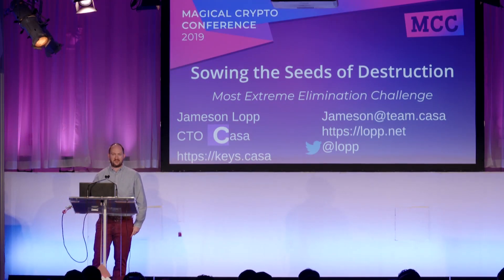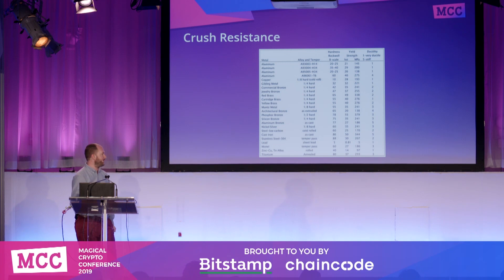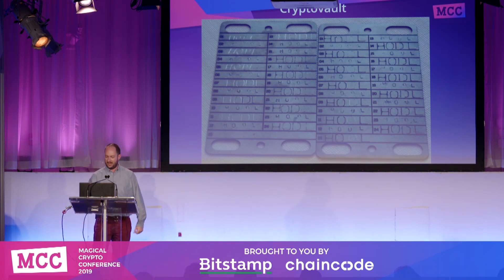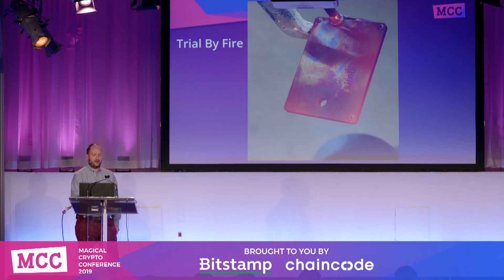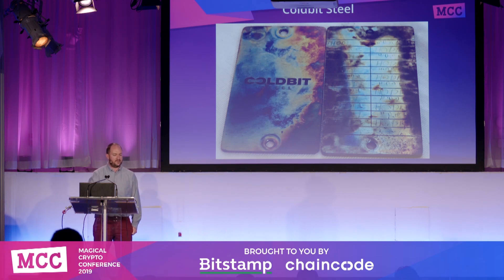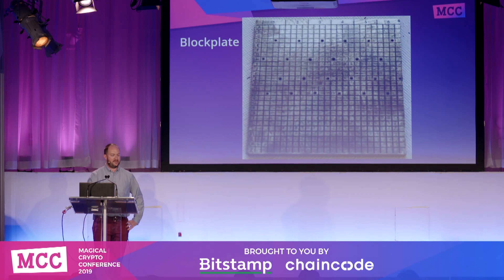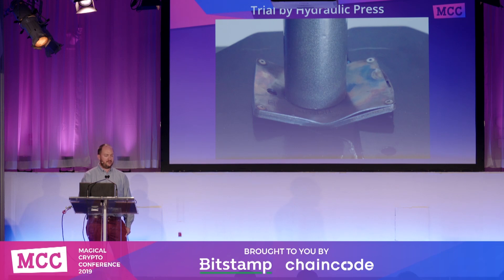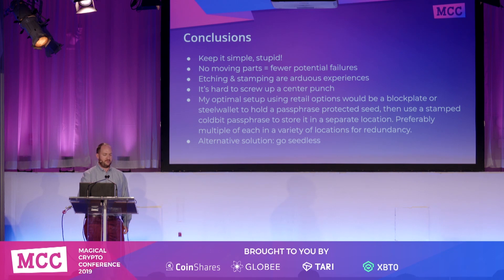MCC 2019: Jameson Lopp - Sowing the Seeds of Destruction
Jameson Lopp, CTO of Casa, gives a talk about seed storage.